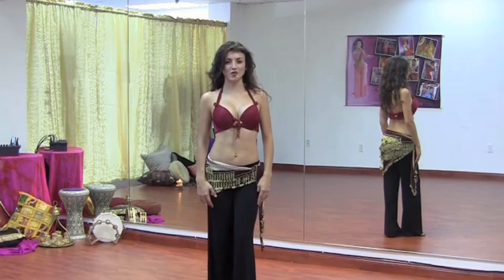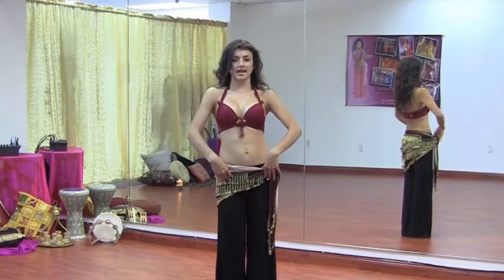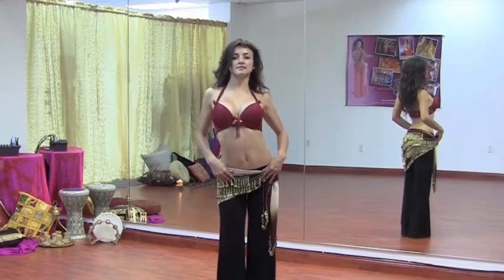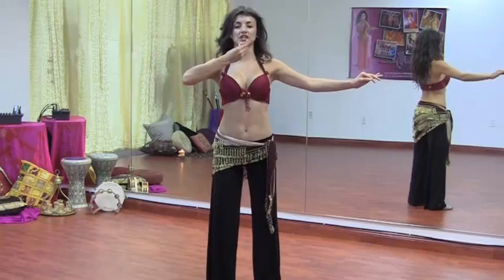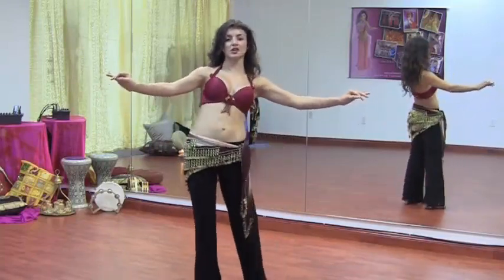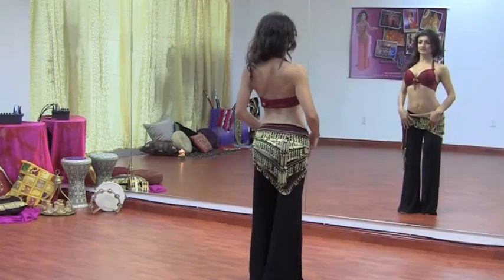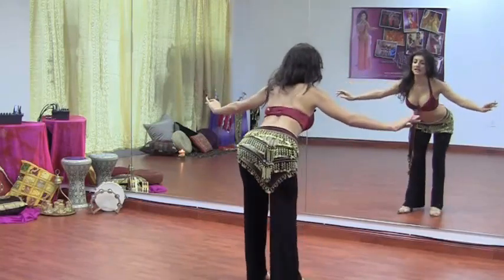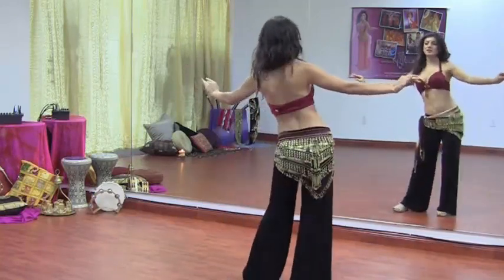StepFlix Belly dance, Level 1, Class 5 - Ribcage and Hip Circles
StepFlix Belly Dance, Level 1, basic step 5 takes you through the Ribcage movements and Hip Circles.  Enjoy taking your Belly dancing even further with these basic, yet important movements.

Instructor: Xiomanra Bellypassion

StepFlix is an online dance studio, that offers a growing library of dance lessons & fitness classes, taught step by step in a progression, by renown instructors and available to stream anytime, anywhere!

Enjoy StepFlix dance classes!

We also provide entertainment for private and corporate events! Book any of our dance shows, circus shows, flash mobs, shows for kids, DJs, bands, musicians, choreographers or dance instructors!

StepFlix makes your event One to Remember!